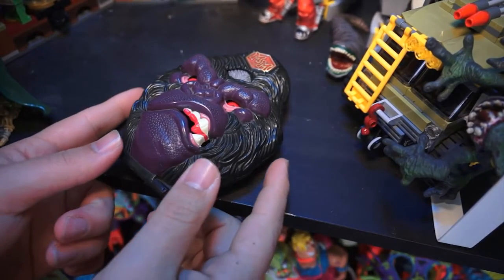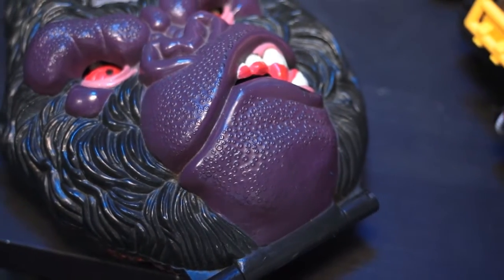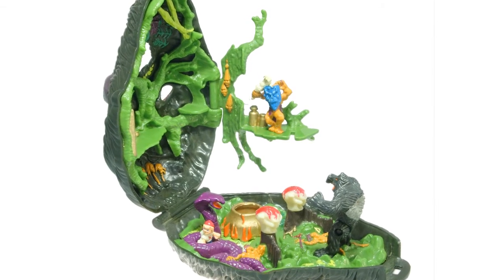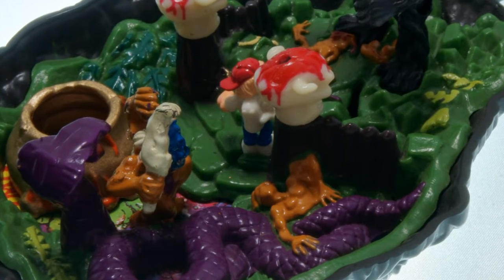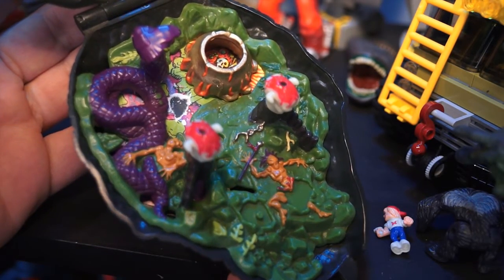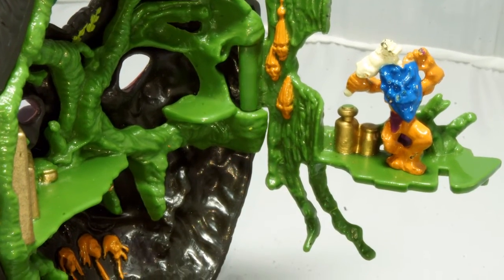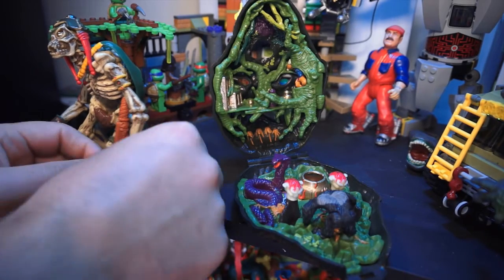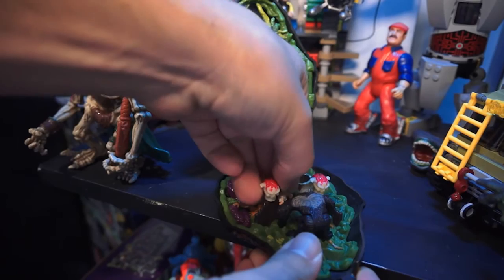Mighty Max Tangles with the Ape King - Doom Zone Review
Mighty Max Tangles with the Ape King (also known as; Saves the Kingdom of Gargantua) is a Doom Zone playset with a Jungle theme including a large Gorilla figure as well a WItch Doctor.

I don’t have the story for this particular playset, so, let’s piece this scene back together. I’m going to assume this Gorilla is a bit out of control. Smashing the little tribesmen as he rampages through and the masked figure we get, looking at the bones, cages and the sticker in the pot, we’re probably dealing with a cannibal… Max has his work cut out from him. We’ve also got a massive snake engulfing one of the villagers with a little space for Max himself to get trapped… We’re certainly not dealing with the most popular tribe in the jungle here… Whether magic or Max’s presence got the animals stirred up enough to attack the village, I’m going to assume by taking down the witch doctor either by trapping him in the snake or having him fall from the vines into his own pot.

Like I said, I don’t have the comic for this set, so feel free to correct me in the comments. Either way, there’s a lot happening here in this playset and it sets up a great little environment. Like my Rams Rhesus and Stings Scorpion reviews, we’ve got black plastic again but the green does help to balance it out a bit better here… That’s just a small complaint from me.

If you liked the cartoon, this set inspired, or was inspired by Rumble in the Jungle. Basically, Planet of the Apes starring Mighty Max. I honestly really like the witch-doctor angle here and the details in the scenery really set up a great playset, especially vertically with the tree branch and vine arrangement. The set has a great balance to it, some very interesting and informative details and of course, some gore.

In my opinion, It’s a great Mighty Max playset but as I said in the past, love to hear if you agree or more so if you disagree. There were always arguments over which was best between my brother and I, I get the feeling you really pick sides as kids with these playsets so yeah, let me know what you think, hit like if this episode just totally moved you to tears and tune in next time to see how long one of these would last in a microwave.  Cheers.